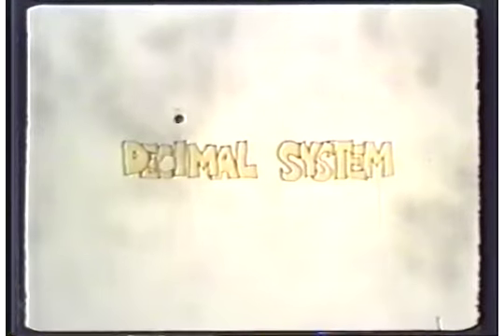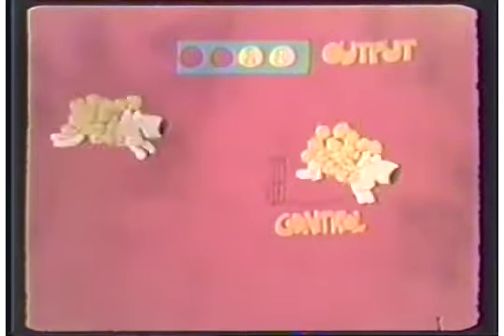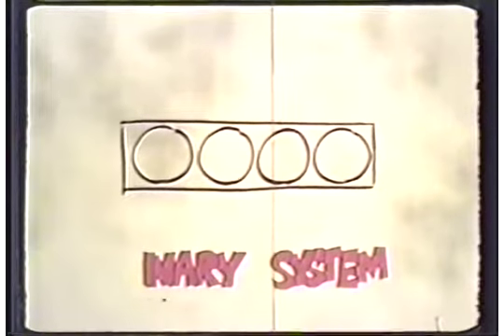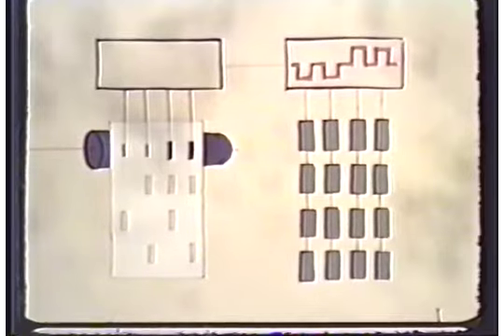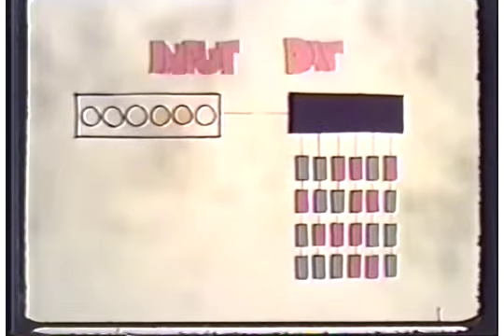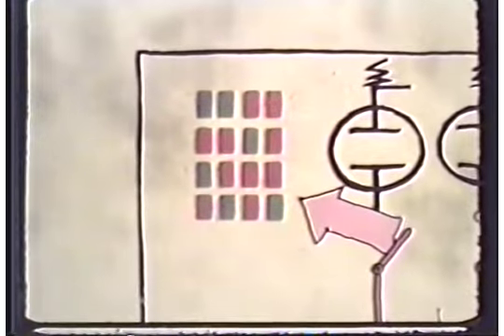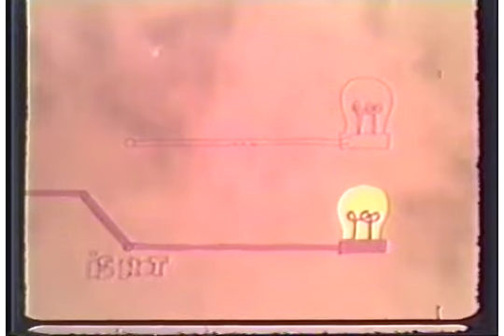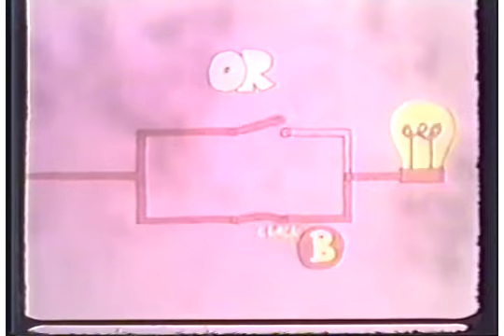What is a computer 1971